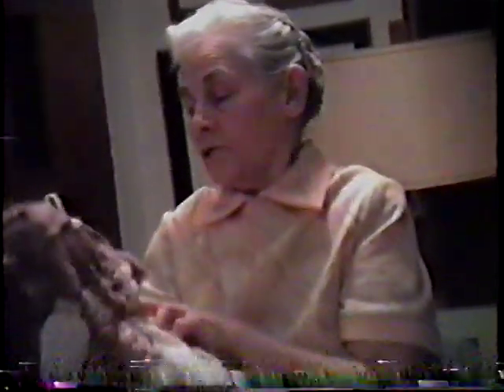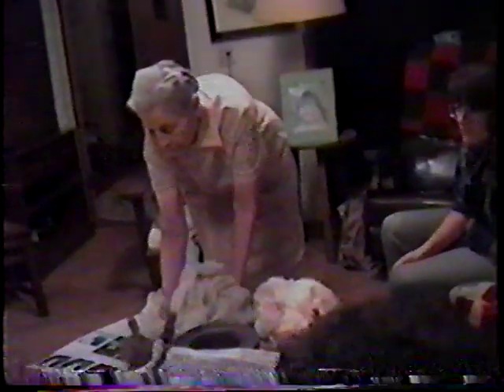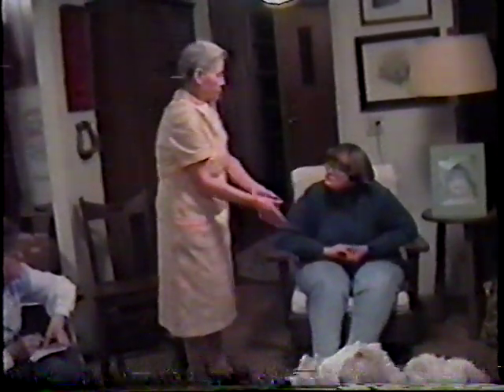Grandma Bessie Antique Club Part3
Dolls